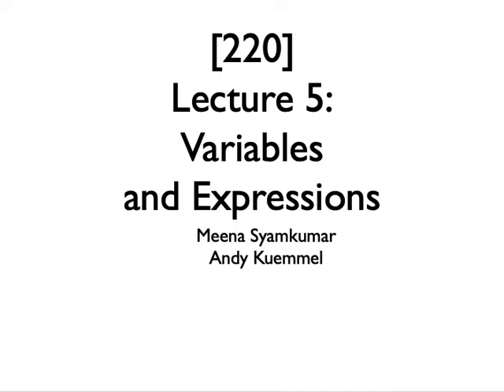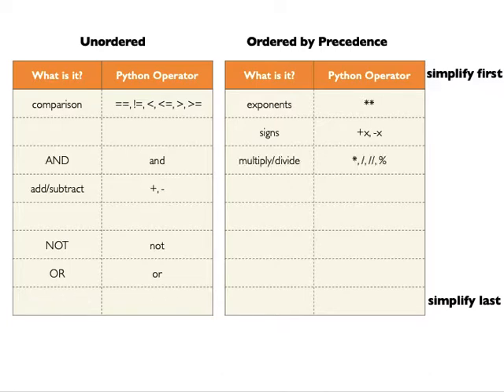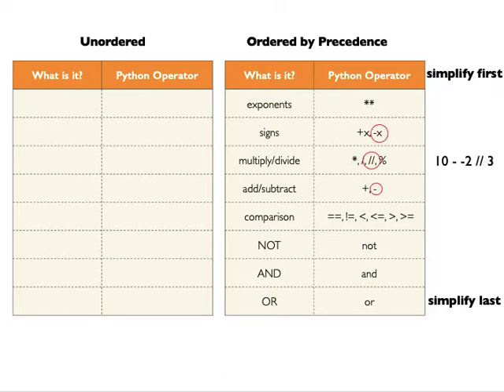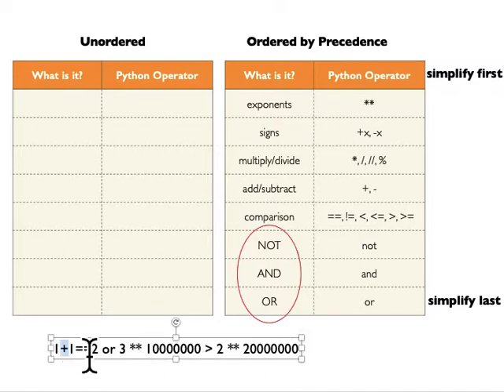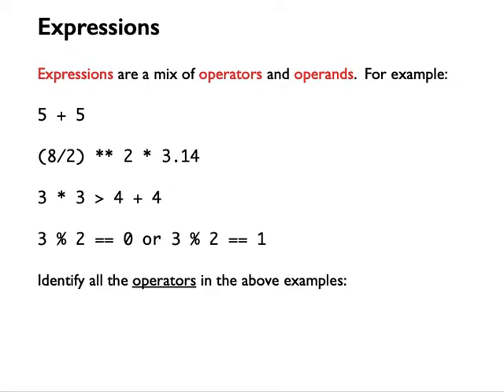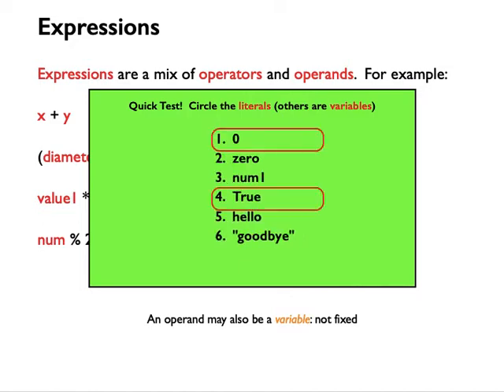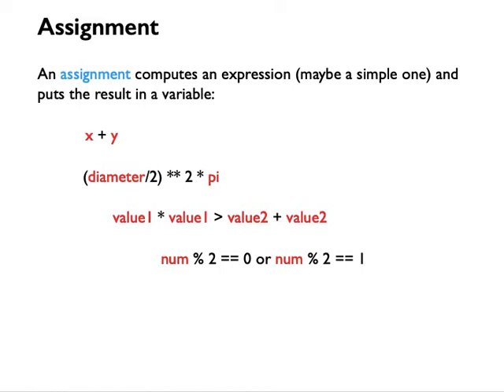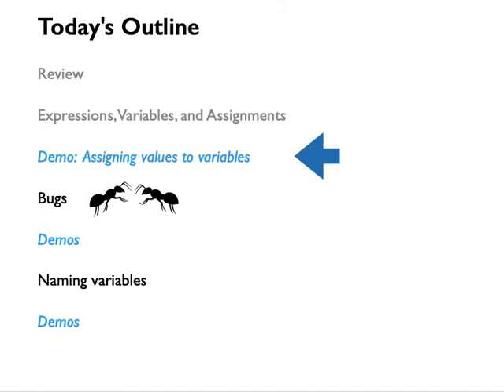cs220 lec05 expressions